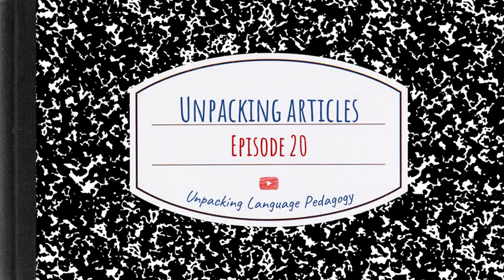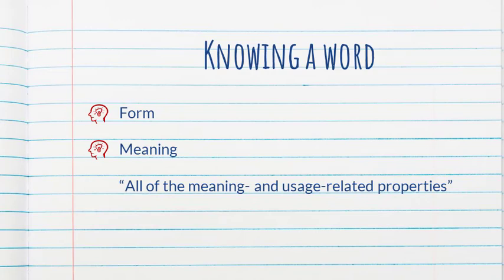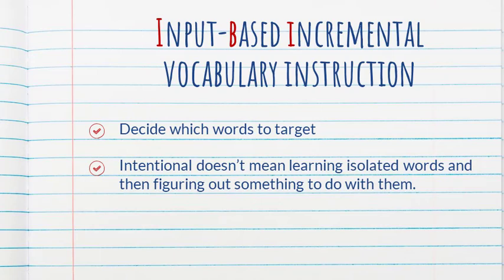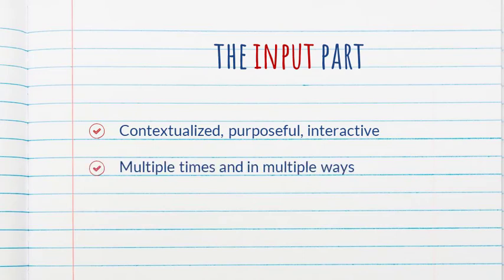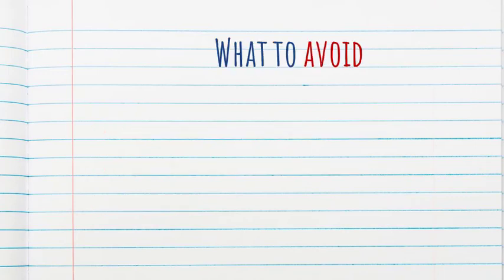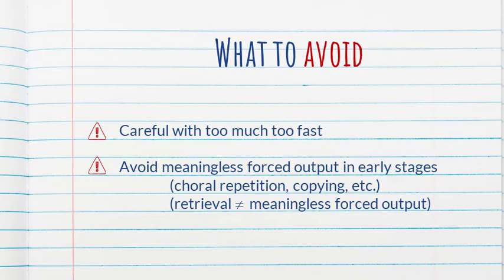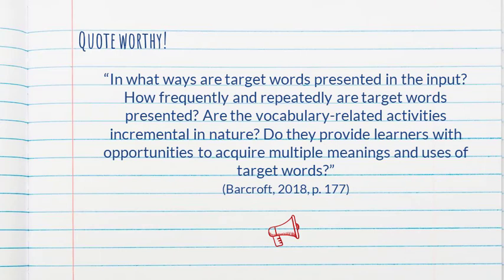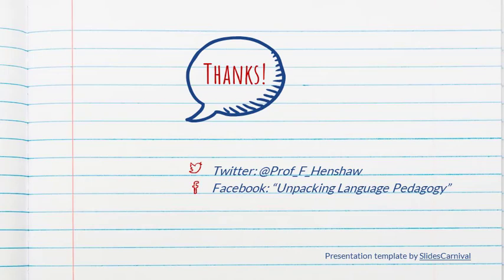Unpacking (SLA) articles - Episode 20: Input-based Vocab instruction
My own summary and views on an article by an expert in L2 vocab learning, Joe Barcroft (2018): "The input-based incremental approach to vocabulary in meaning-oriented instruction for language program directors and teachers"